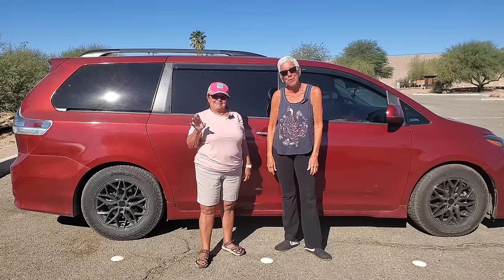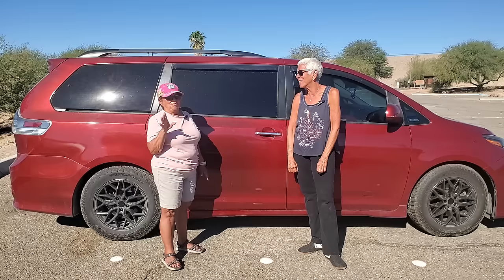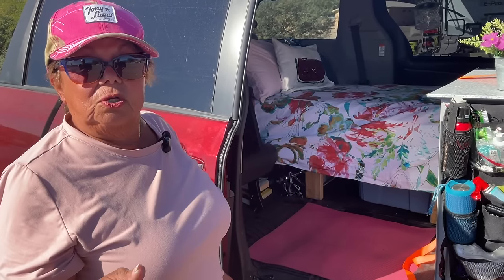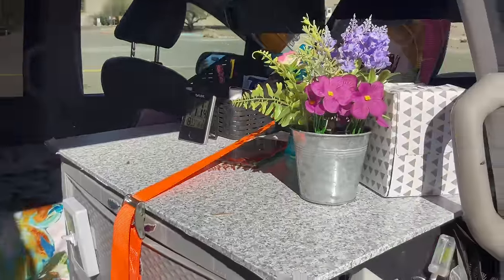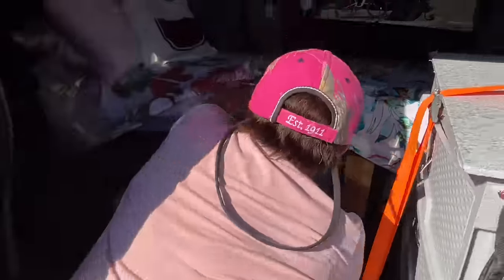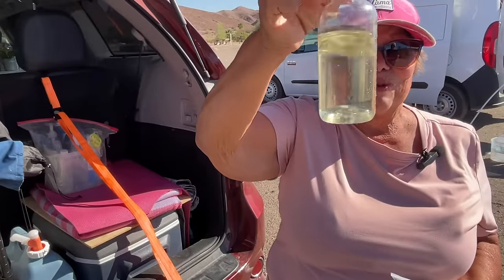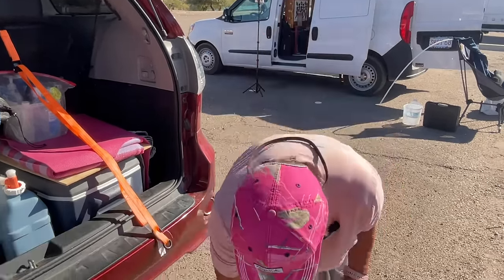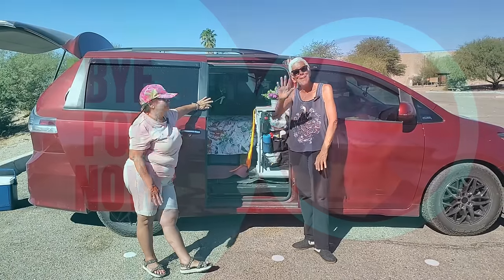VAN TOUR - NO-BUILD BUILD - 2016 TOYOTA SIENNA CAMPERVAN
Mad Mat
12V Mattress Pad
Dandy Blend
HERO neck wallet (travel pouch)
100% Turkish Cotton towel
Knee pillow for side sleepers
Dotting Tools Set
Acrylic Paint Set
Lundberg Rice Cakes
tooth powder
happypo handheld bidet
12V heated mattress pad
Hot Logic Food Warmer/Cooker
Mosquito netting
Car tent shelter awning
BPA-free Rubbermaid containers for salad
BPA-free Rubbermaid containers, assorted sizes
swivel magnetic hooks
little white appliqué flowers in van
little clock in my van
mackerel packed in water
food scale
oil sprayer dispenser
kitchen knife
toaster oven
smoked paprika
white pepper
pink salt
nori sheets
butane stove
stove wind screen
Helinox Camping Chair (Sunset Chair)
USB rechargeable lights
Berkey water filtration system
Platypus water storage bags
Maxxair fan
solar panels
blue paisley fabric used for ceiling
leaf fabric used for wall
bug zapper with light
black comforter
foam mattress
12V fridge/freezer
ice packs
Bluetti 2000W (AC200P)
Instant Pot pressure cooker
tea kettle
extension cord with cube block plug
fire extinguisher
first aid kit
packing cubes
CO2 detector
reusable shopping bags
sleeping bag
She wee (female urinary device)
corrugated plastic
step to get to roof
small flexible tripod
tall selfie stick tripod

FOOD PLAN FOR WOMEN (FOR REDUCING):

Breakfast:
1 Protein
1 Grain
1 Fruit

Lunch:
1 Protein
1 Vegetable
1 Fat

Dinner:
1 Protein
1 Vegetable
1 Grain
1 Fat

Protein:
4 oz. meat/poultry/fish
2 eggs
2 oz. hard cheese
4 oz. cottage cheese (plain)
8 oz. yogurt (plain, no added sugar)
2 oz. nuts/seeds/nut butters (no sugar)
6 oz. beans (legumes)
4 oz. hummus
2 veggie burgers
1/2 pkg. tofu

Grain:
4 oz. cooked rice, potato, quinoa (or any cooked whole grain)
4 oz. corn or peas
4 oz. winter squashes
2 oz. oatmeal or oat bran (weighed dry, before preparing with water)
3 rice cakes

Fruit:
1 piece of fruit (apple, orange, banana, peach, etc.)
6 oz. loose or diced fruit (berries, grapes, cantaloupe, watermelon, fruit salad, etc.)
2 oz. dried fruit (raisins, dates, apricots, etc.)

Vegetables:
16 oz. cooked or raw or a combination of both
including summers squashes
including avocado and olives, used sparingly

Fat:
1 Tablespoon oil (olive oil, canola oil, safflower oil, vegetable oil, coconut oil, etc.) (any oil)
1 Tablespoon butter or margarine (no sugar in ingredients)

Condiments (with meals):
free to use mustard, vinegar, spices, lemon/lime, cinnamon, pam spray, herbs, soy sauce, fat free broth or stock (unless you find yourself abusing any of these foods)

Avoid:
flour
alcohol
sugar, artificial sweeteners, all sweeteners

see this article for all ingredients that are sugar:
Secret Sugars: The 56 Different Names for Sugar